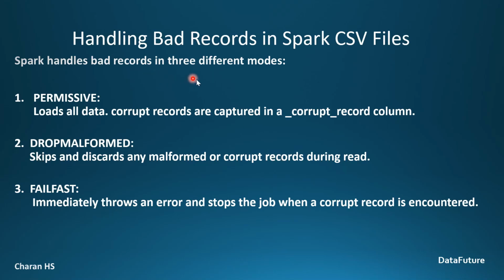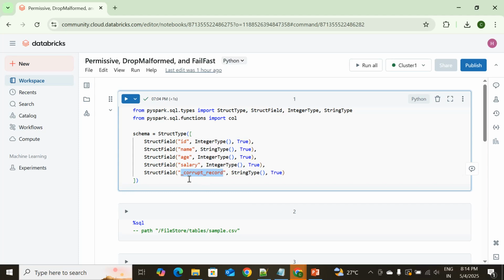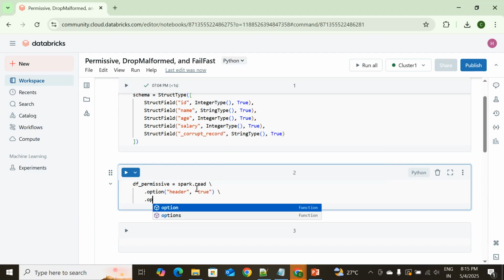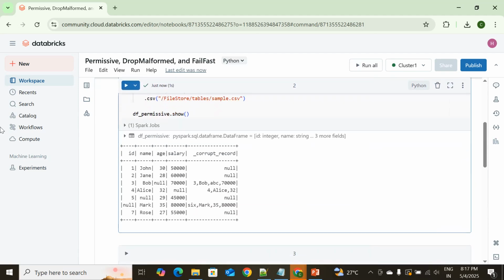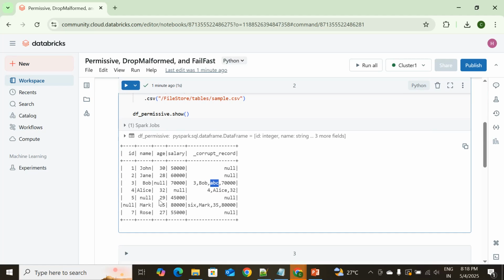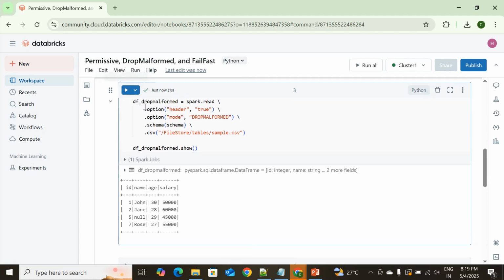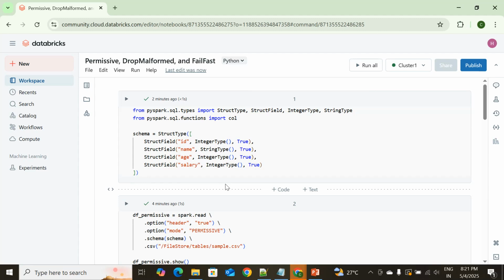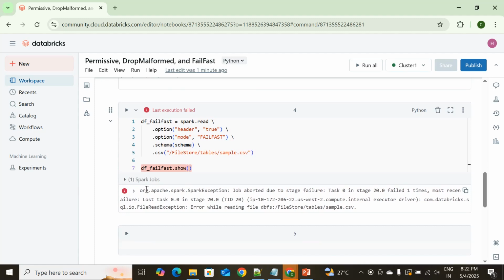Handling Bad Records in Spark CSV Files | Permissive, DropMalformed & FailFast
Welcome to DataFuture! In this video, I have explained how Spark handles bad or malformed records while reading CSV files.

You'll learn:
✅ What are bad records in Spark
✅ Difference between PERMISSIVE, DROPMALFORMED, and FAILFAST modes
✅ Real-time examples in Databricks
✅ How to capture bad records using _corrupt_record
✅ How to save bad records separately for review

📌 Chapters:
00:00 Introduction
00:54 Sample CSV file
01:18 Demo: Understanding Schema
02:11 Permissive Mode Explained with demo
05:48 DropMalformed Mode Explained with demo
06:59 FailFast Mode Explained with demo
08:00 Summary and Best Practices

📚 Whether you're preparing for interviews or working on real-world Spark pipelines, this video gives you the clarity you need!